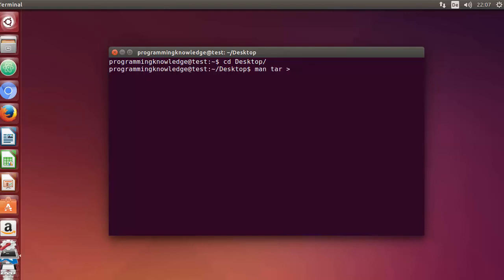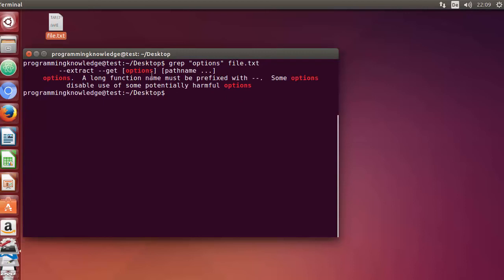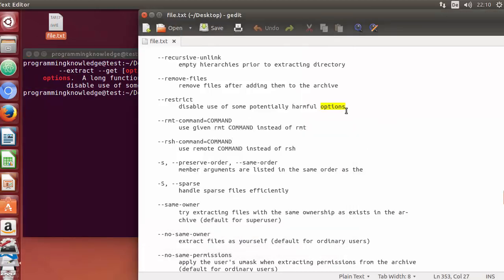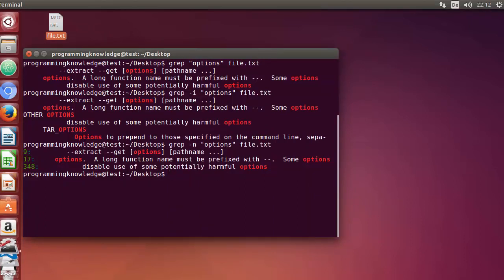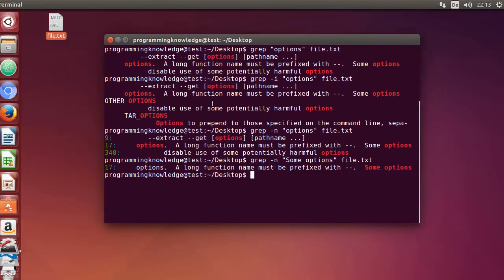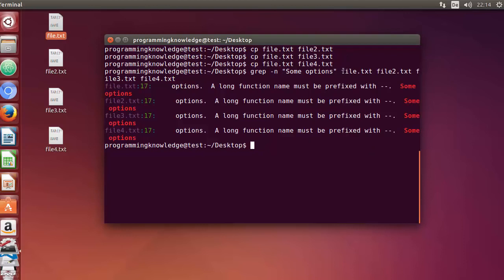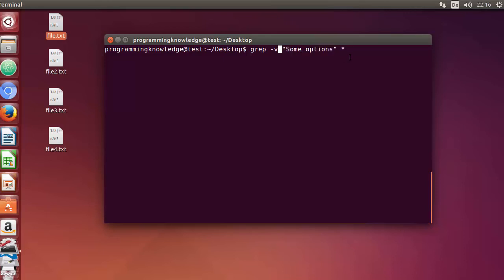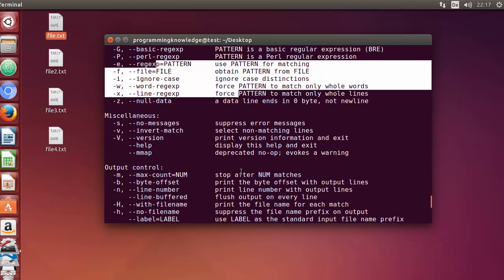Linux Command Line Tutorial For Beginners 37 grep command 3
linux command
linux command
linux command